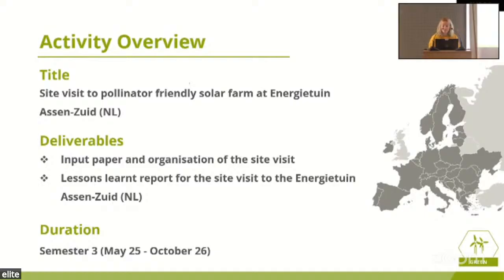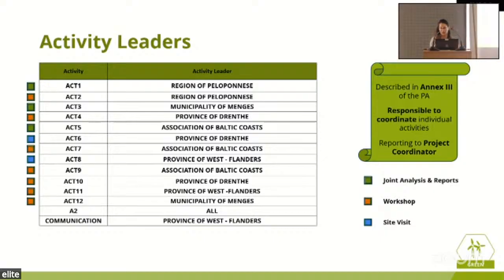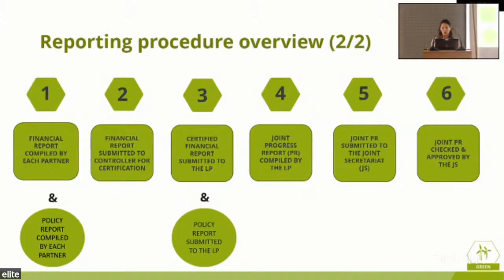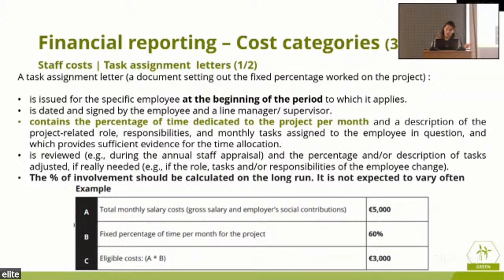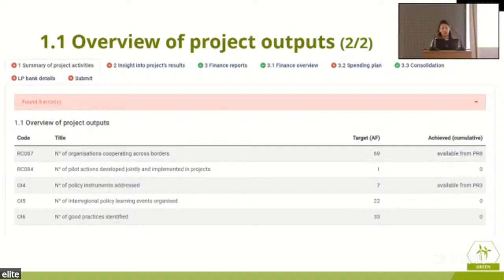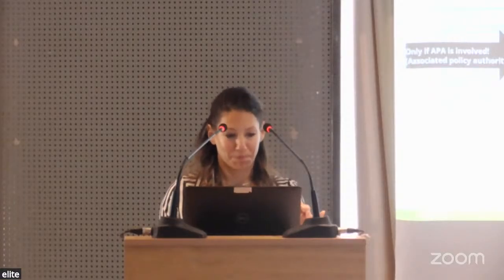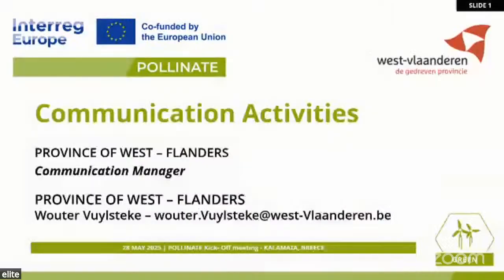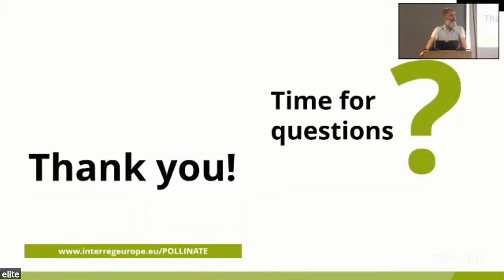Pollinate - Kick-off Meeting Day 2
Venue: Elite City Resort in Kalamata, Peloponnese, Greece
237 Navarinou St, 24100, Kalamata, Greece
27th & 28th May 2025